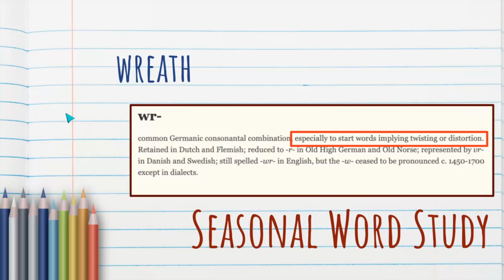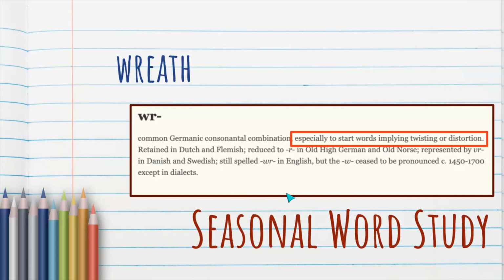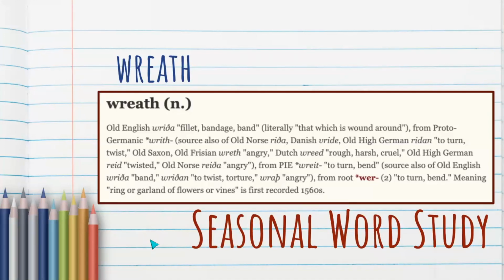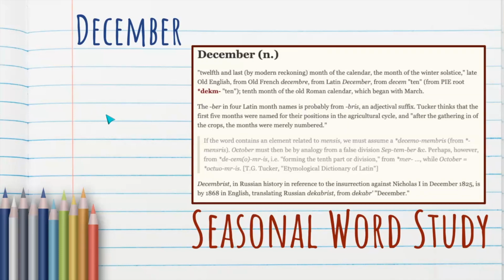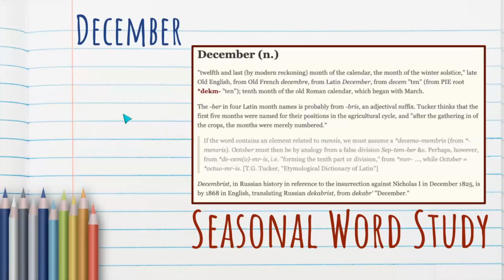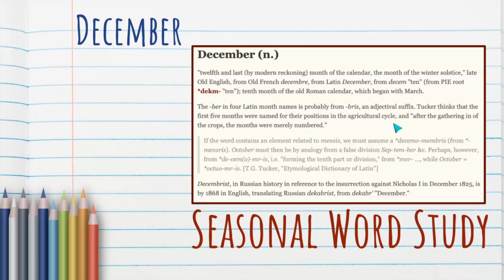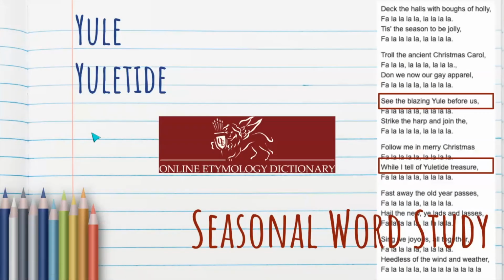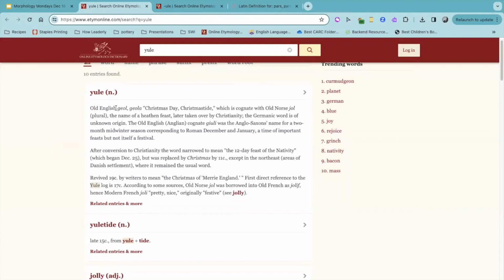Seasonal Word Study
From our fourth session of our Morphology Monday series (December 2023), we dig into some seasonal words: wreath and yuletide. The inspiration for word study truly is everywhere.